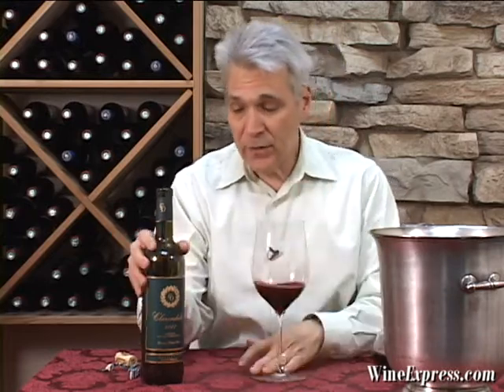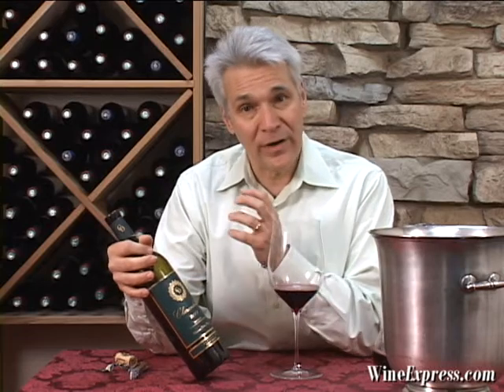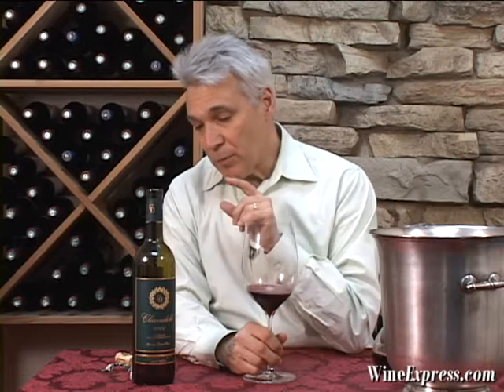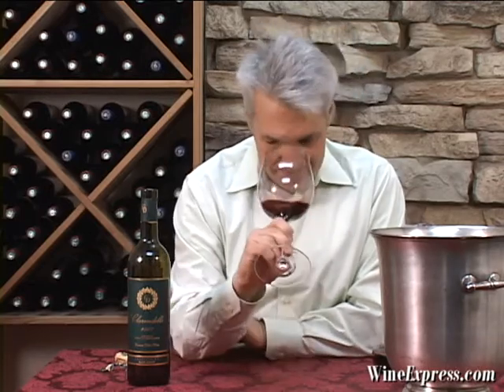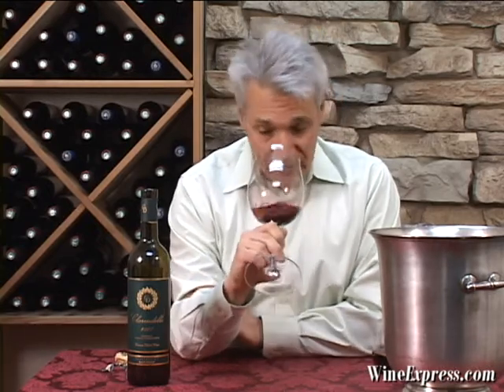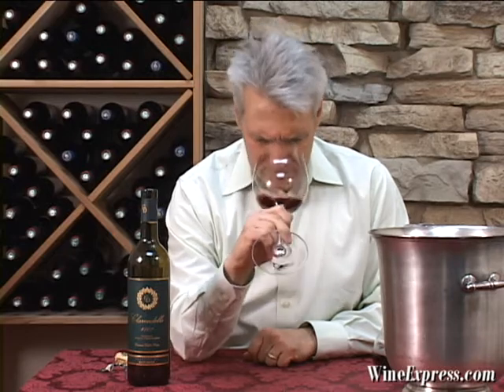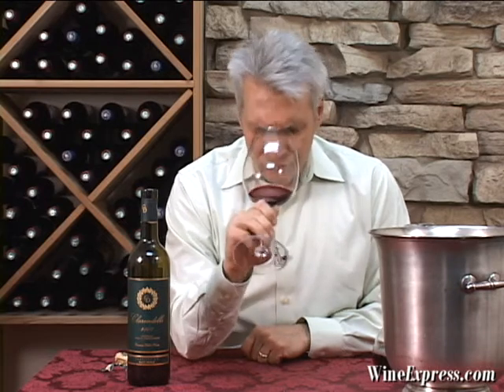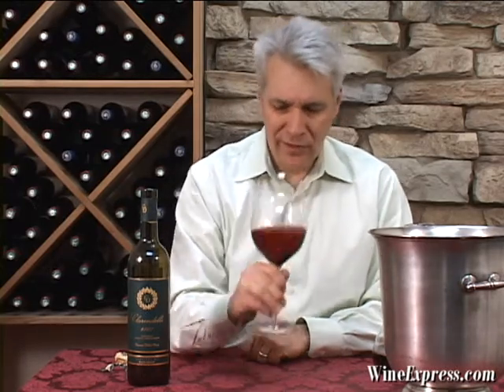Clarendelle 2007 Bordeaux Red